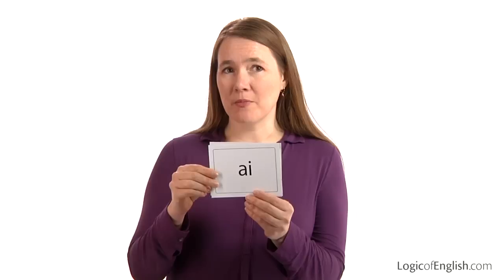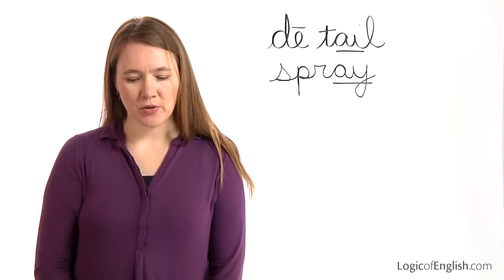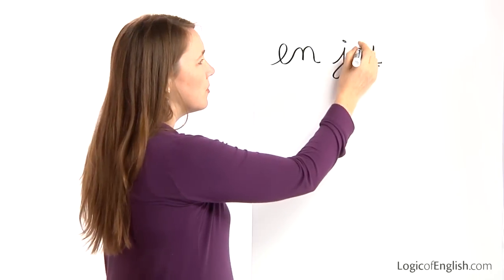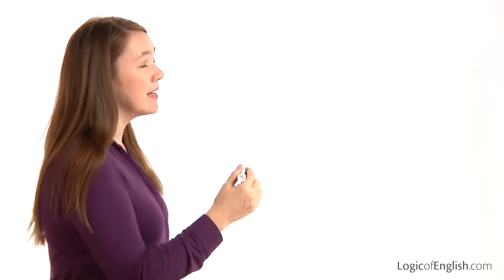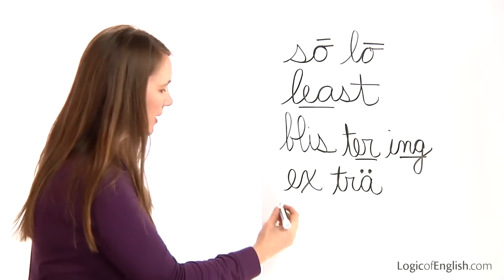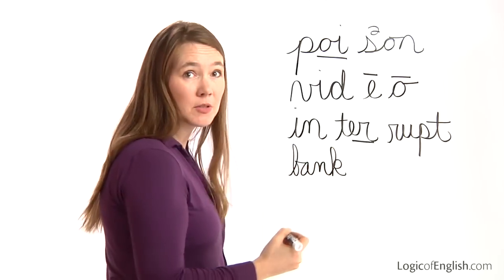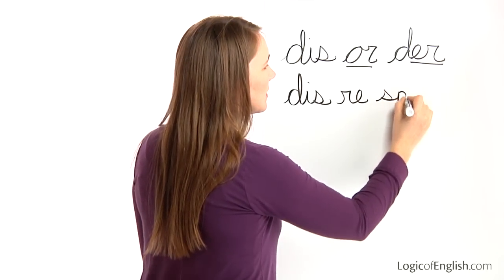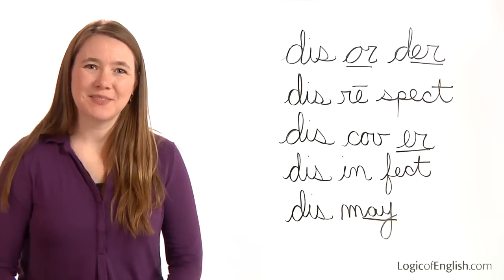Spelling List 4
This is an advanced spelling lesson to accompany Lesson 4 from the Logic of English Essentials curriculum.

Please note that lesson 5 of Essentials is a review lesson and thus has no spelling list. The next video is Spelling List 6